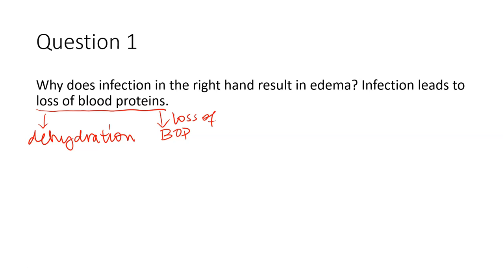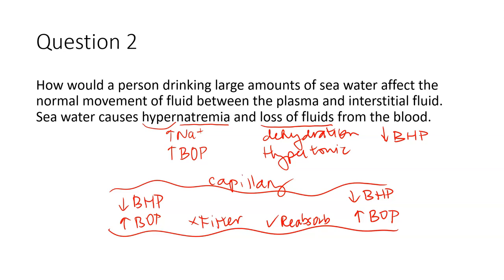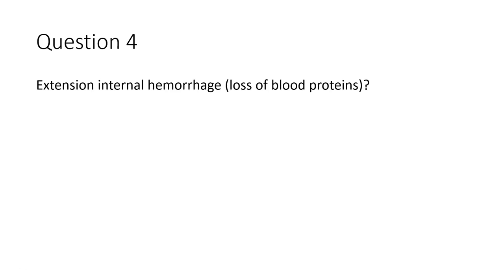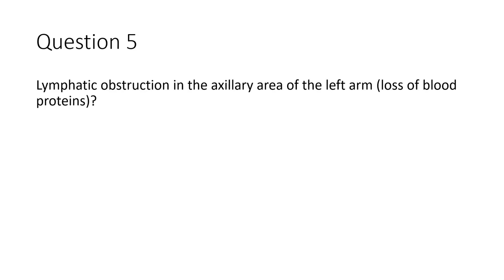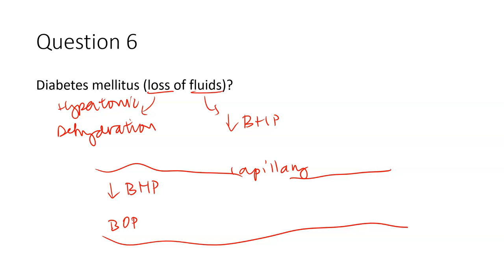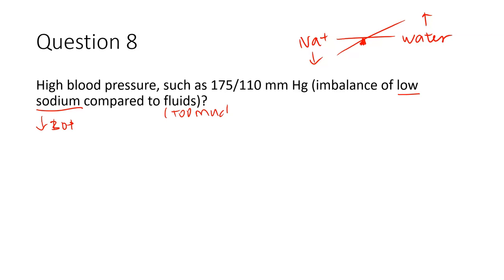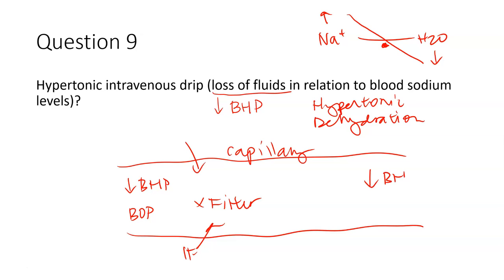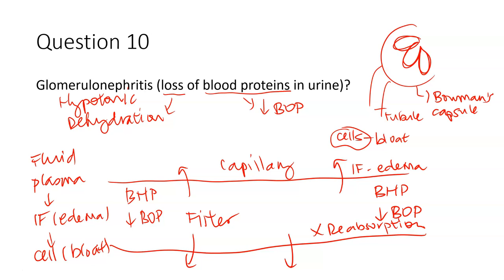Fluid Electrolyte Balance Practice Problems